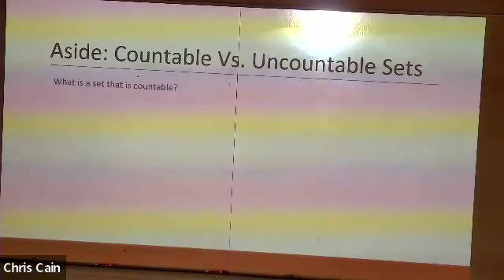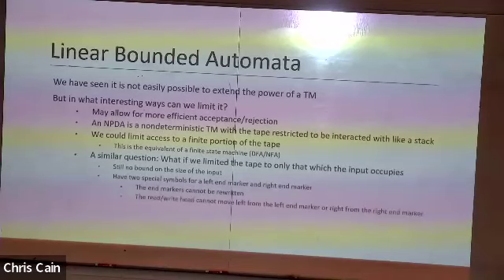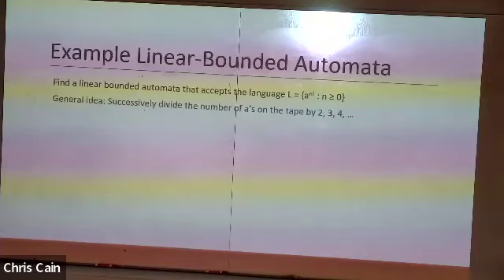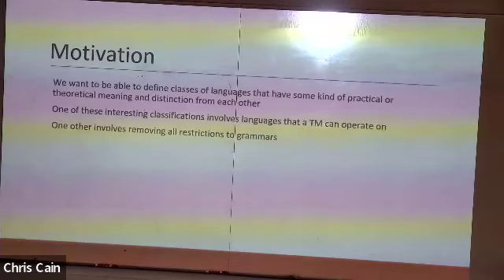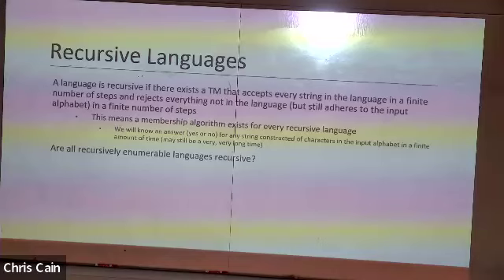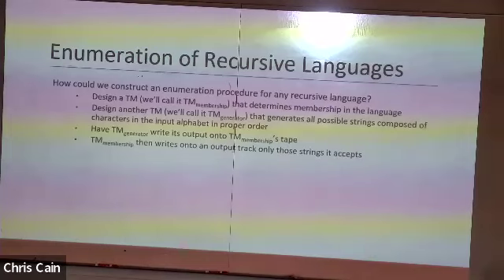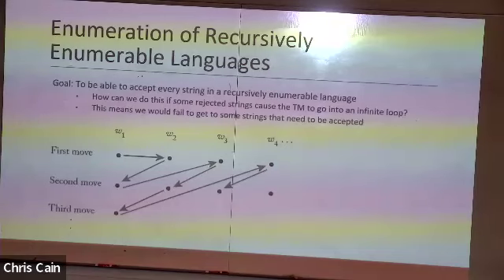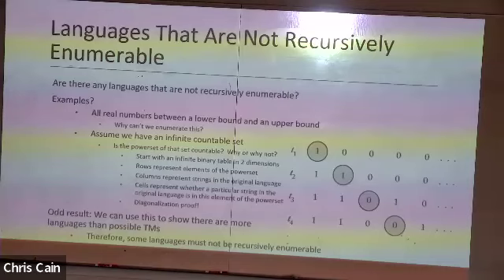CSCD 420 Feb 23 2024